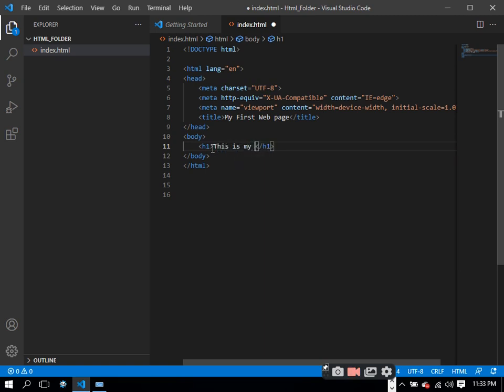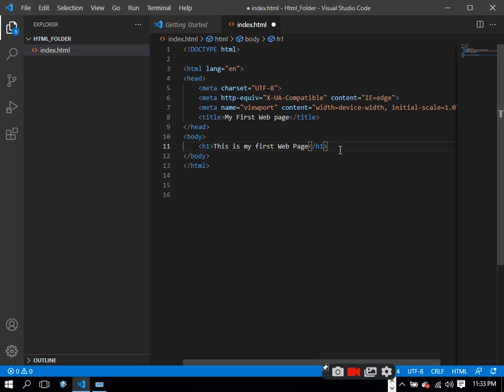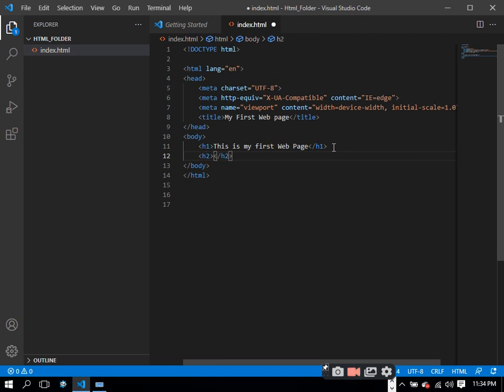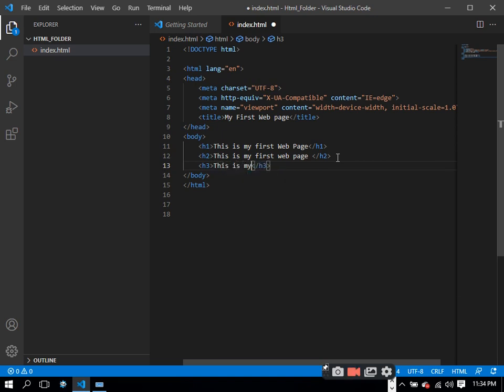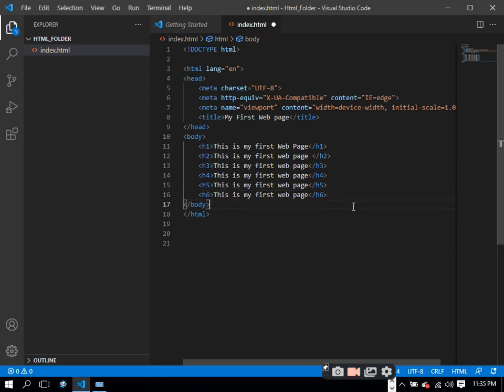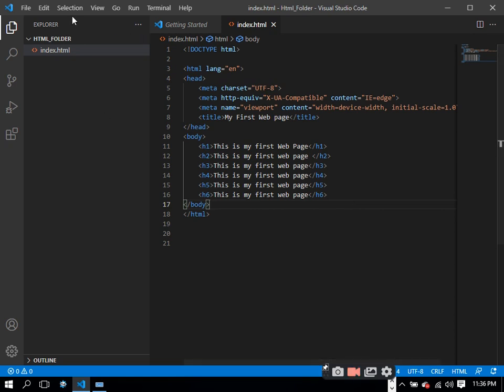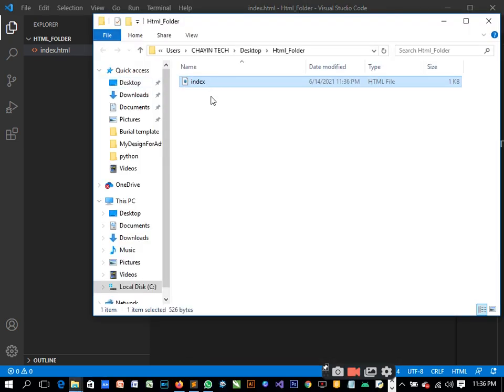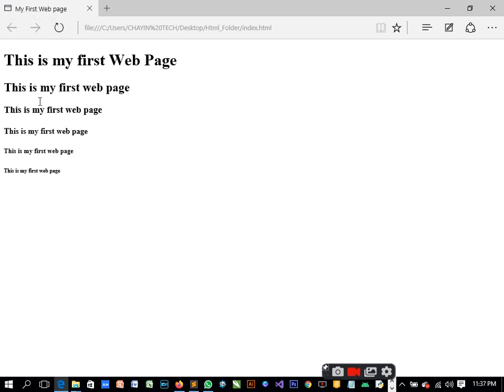my first web page on html 2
Do you wish to learn website development from the scratch, then, this tutorial is the best for you, we will start from the very beginning and take you through all the process of creating website,

kindly watch this video for an introduction to website development